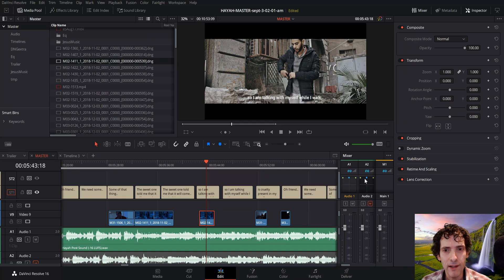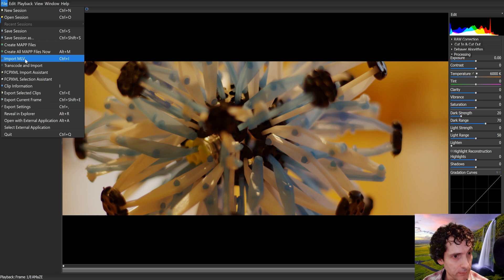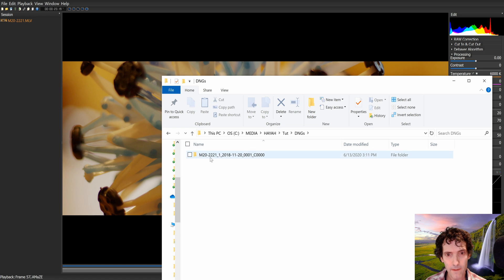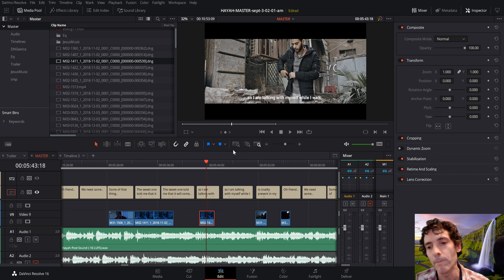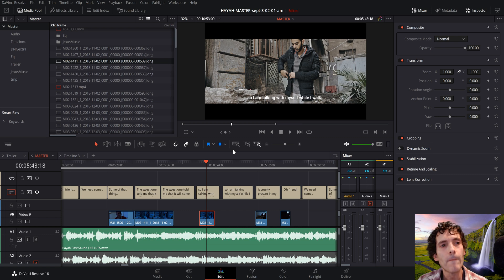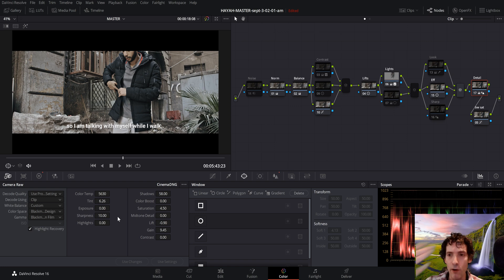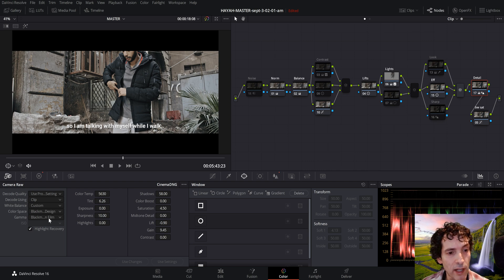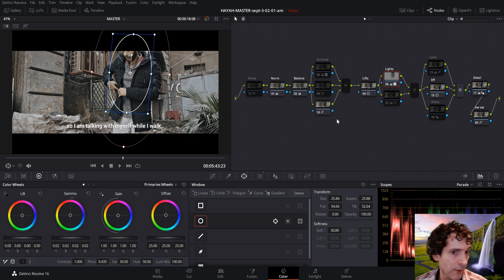Magic Lantern 5d mark iii Davinci Resolve Workflow, MLV to Resolve | Movie example included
In this video I explain how I processed the .MLV Magic Lantern files I captured while recording the short movie "Hayah" in 3.5K.

In the video I go through the workflow that takes you from MLV to DNG and Blackmagic Resolve.

If you would like to see more videos about color correction and other topics, please write it in the comments, thank you :)

3.5K RAW on the Canon 5D Mark III with Magic Lantern
3520x1520 / 11 and 12 bit RAW (lossless) / 23.976fps
I think the build I'm using is: magiclantern-crop_rec_4k.2018Jul22.5D3123
and Extreme Pro SanDisk CompactFlash 64 and 128GB Cards

I used two lenses, for the wide shots I used a 17-40 Canon Series L zoom, with the 1.63 Crop factor, the 17mm becomes a 27.7mm, perfect for wide angle, and then used a 50mm f1.8 prime lens which becomes an 81.5mm, perfect for closeups and also medium shots; regarding sound, no sound capture at all, its not possible if you do 23.976 with fps override. Ee recorded the sound separately, boom, etc; to convert I totally recommend MLV APP, convert to mp4 for proxies and to DNG to then color correct in Resolve.